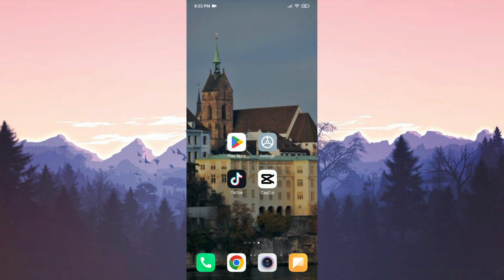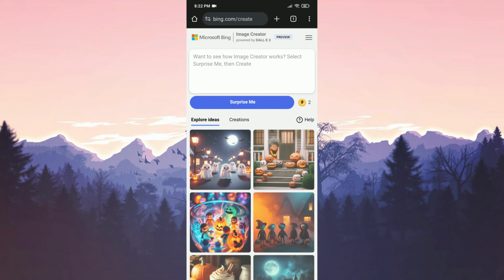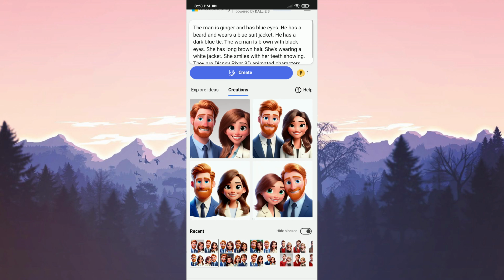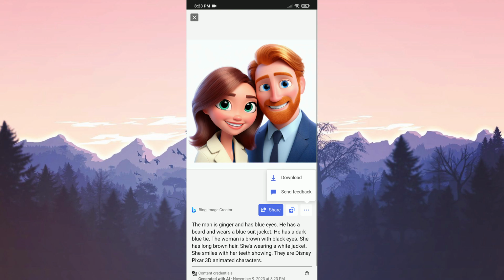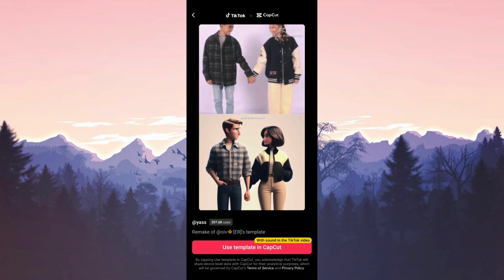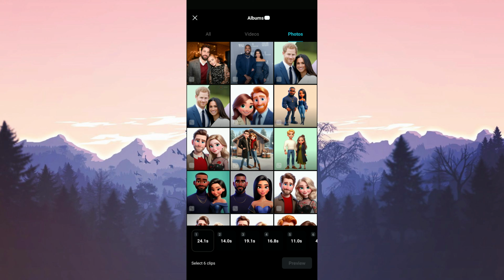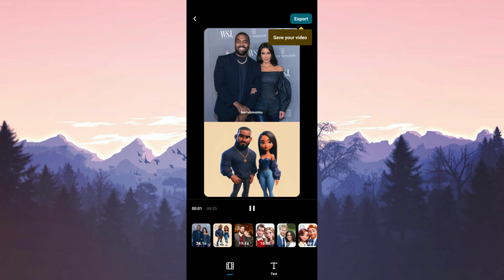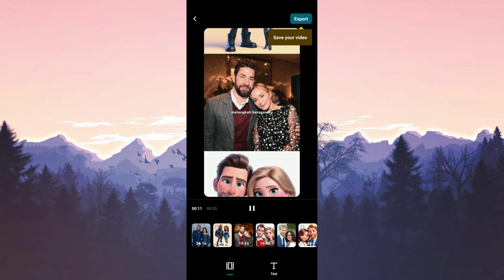HOW TO DO THE DISNEY PIXAR TREND ON TIKTOK (Easy to Do) | Tiktok Couple Animation Trend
In this video i showed you how to do the disney pixar trend on tiktok. This trend is searched as disney pixar trend tutorial, trend disney pixar and disney trend tiktok. And in this video I showed you how you can do this easily

Video Parts:
00:00 Info&Intro
00:12 How to make disney tiktok trend
02:07 Ending&Outro